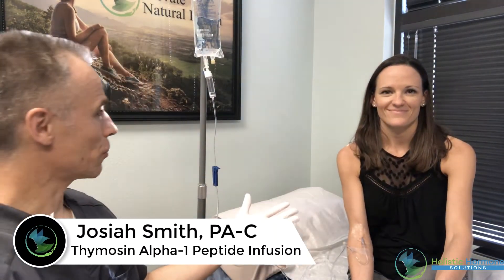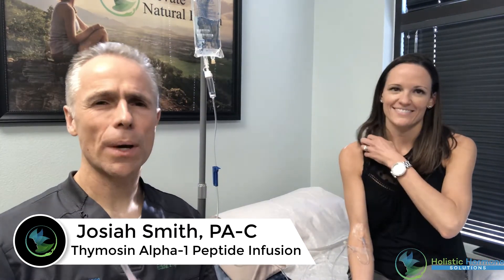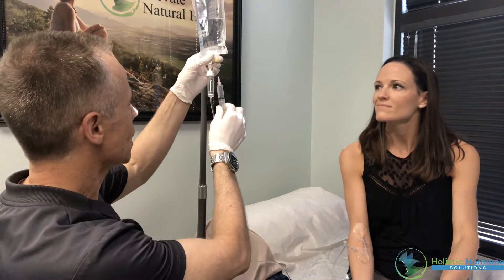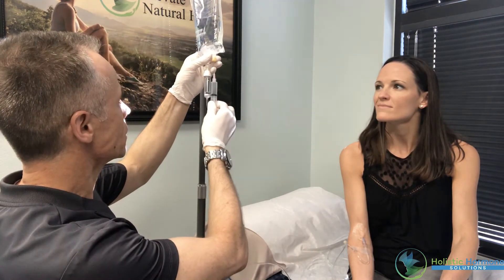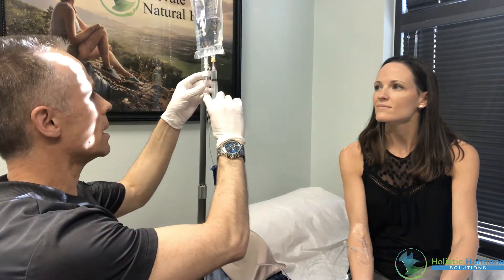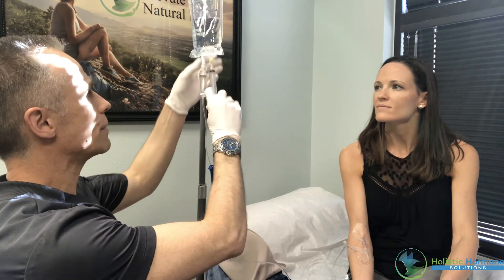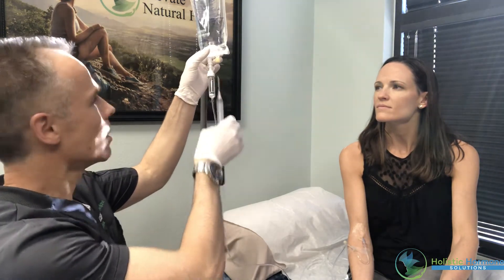PEPTIDE THYMOSIN ALPHA-1 INFUSION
Renee is receiving an IV infusion loading dose of immune enhancing peptide Thymosin Alpha-1 for her reactivated EBV (Ebstein bar virus).

Educational Handout (credit Tailor Made Compounding)
@1s-1_4cWEapCy_PcLxC7-sO7k_CMq8I7q/view

MONOGRAPH  (credit International Peptide Society)
Thymosin alpha 1 is peptide containing 28 amino acid residues that are N-terminally acetylated and proteolytically processed from prothymosin alpha. Thymosin alpha 1 was isolated by Goldstein and coworkers from thymosin fraction 5, a mixture of peptides from calf thymus in the 1970s. It is used to improve immune responses in times of need.

Ta1 is pleiotropic – improves innate immunity when needed, down regulates immunity when not needed. Ta1 is a thymic peptide that demonstrates a profound ability to restore immune system homeostasis in different physiological and pathological conditions (i.e., viral infections, cancer, immunodeficiency, vaccination support and immumosenescence) acting as multitasking protein depending on the host state of inflammation or immune dysfunction.

Thymosin alpha 1 helps the body induce effective host-derived immune effectors and balance the Th1 / Th2 arms of immunity. These effector cells improve various immunomodulatory properties that lead to augmentation of T lymphocyte function, including modulation of interleukin-2 (IL-2), stimulation of interferon-g (IFN-g) production, induction of T lymphocyte and natural killer (NK) cells and stimulation of thymopoiesis. Ta1 has also been reported to up-regulate MHC Class I expression in antigen-presenting cells. Additionally, Ta1 down-regulates the activity of terminal deoxynucleotide transferase (TdT) in TdT1 thymocytes, suggesting a role for Ta1 in thymocyte maturation. Ta1 has also been found to antagonize both activation induced (anti-CD3) and glucocorticoid-induced thymocyte apoptosis. It has also been reoprted that Ta1 stimulates activity of Indoleamine-2,3- Dioxygenase (IDO), leading to an increase in FoxP3 IL-10 producing regulatory T cells. This increase leads to feedback inhibition of cytokine production, hence dampening immune response to prevent a pro-inflammatory cytokine storm and possibly autoimmune phenomena.

Immune senescence, considered an aging process, has been related to a gradual decline in thymus function and thymic hormone production. The lack of thymic hormones may contribute to the decline in immune function, particularly the T cell component. In the elderly, antibody response after vaccination is compromised when compared to response in young. A similar diminished antibody response has been reported in patients with end-stage renal disease (ESRD) and in hemodialysis patients. In hemodialysis patients, this has been attributed to incompetence in T cell-mediated immune responses.

Since thymosin alpha-1 can enhance T-cell-dependent specific antibody production, Ta1 can help augment specific vaccine responses both in the elderly or in younger subjects in situations in which there are suboptimal quantities of immunizing antigen available.

Thymosin alpha 1 has been used to support immunity in over 3,000 patients and in over 70 clinical studies, either as monotherapy or in conjunction with current allopathic medicines. The lack of significant side effects with thymosin alpha 1 is in sharp contrast to other major immune response modulators such as IFN and IL-2, which can lead to flu-like symptoms including malaise, fever, headache, chills and pulmonary edema (with IL-2).